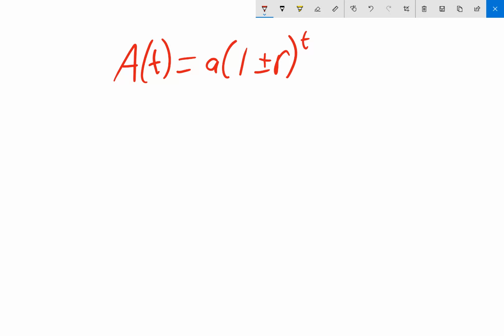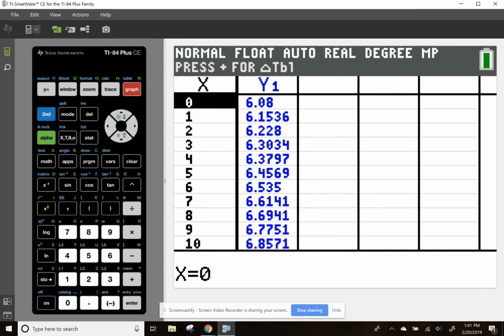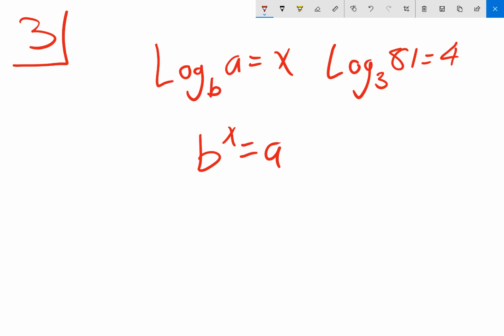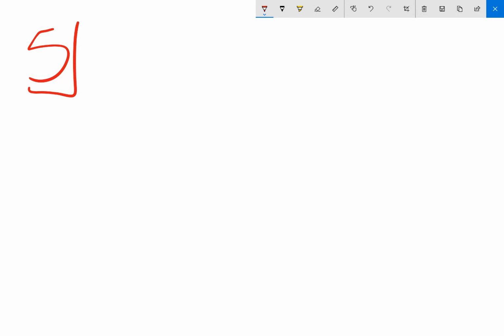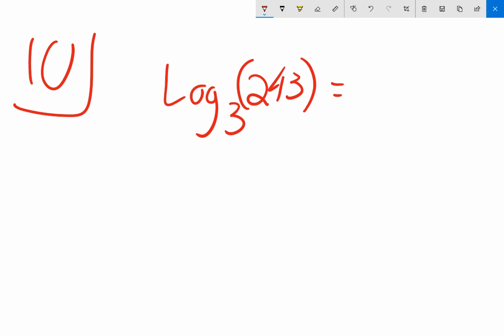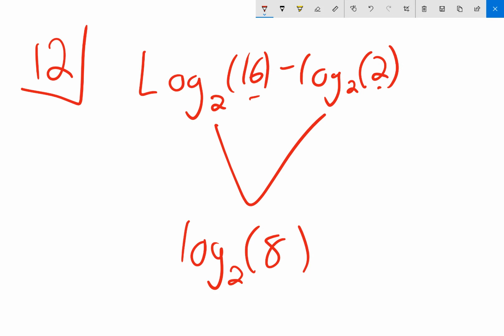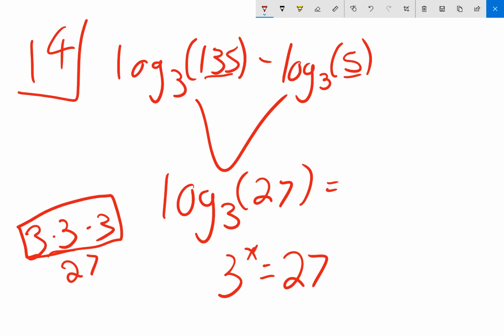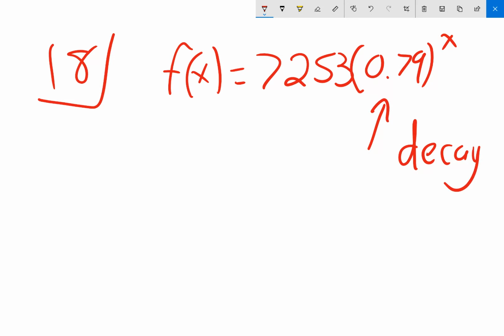Chapter 7 Test Review (Part 1)